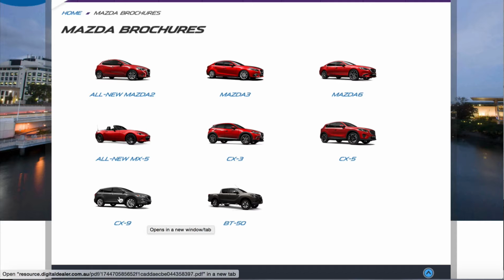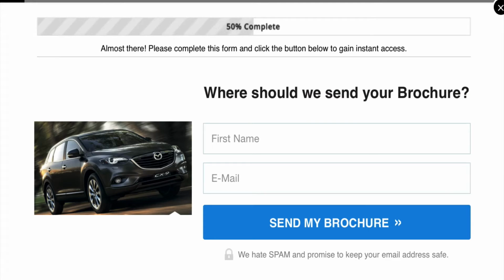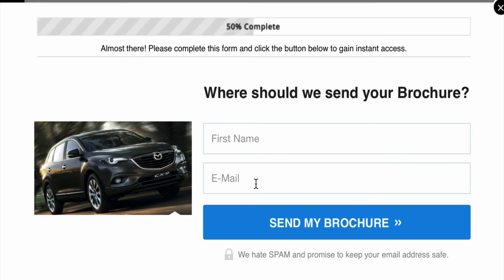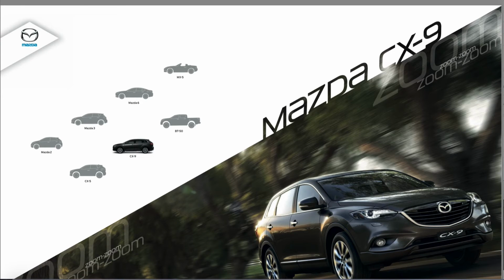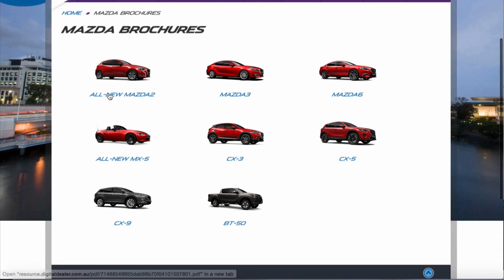Marketing Idea For Eagers Mazda